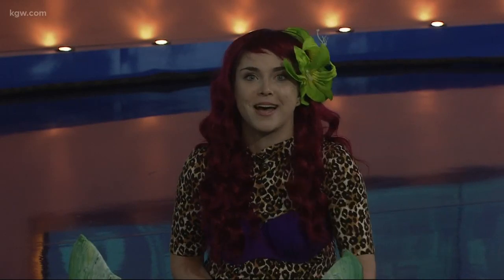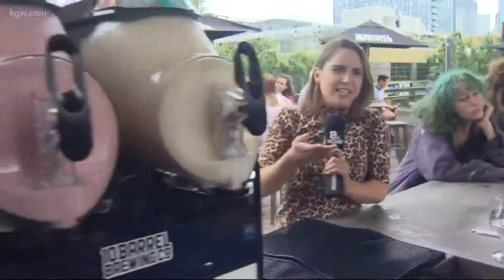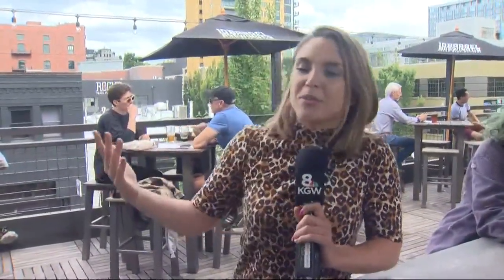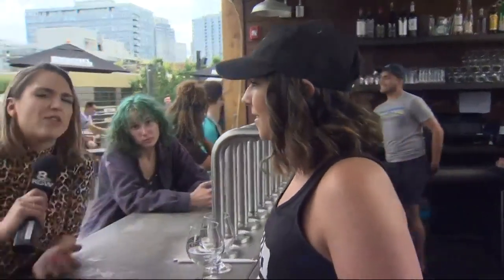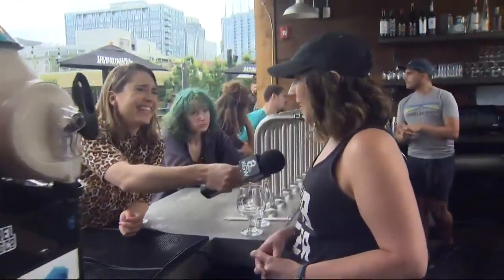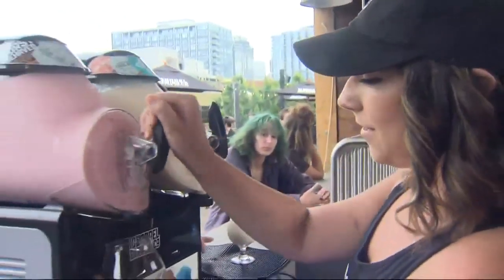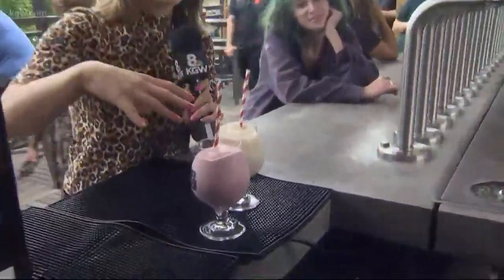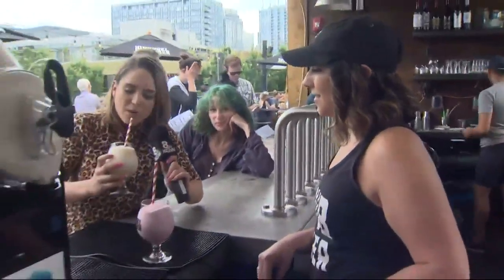Try 'The Crushie' at 10 Barrel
10 Barrel has turned their sour beer into the best Summer treat. Try 'The Crushie' beer slushie before they're gone.